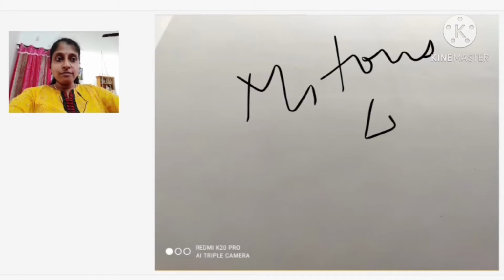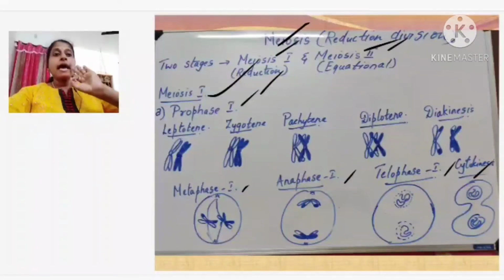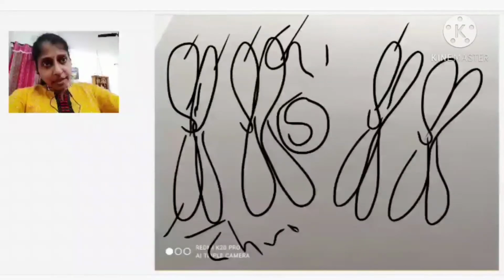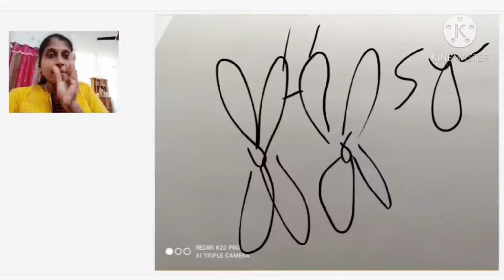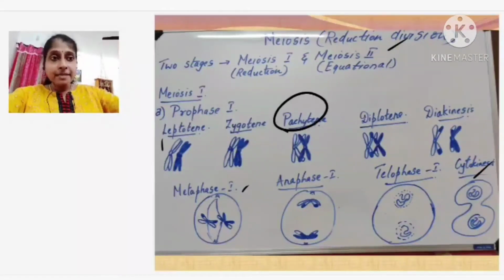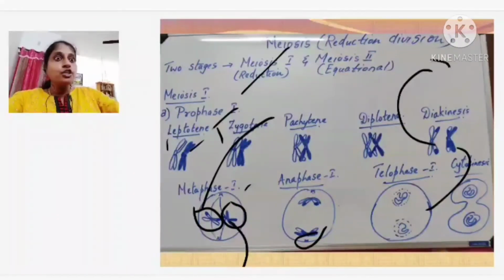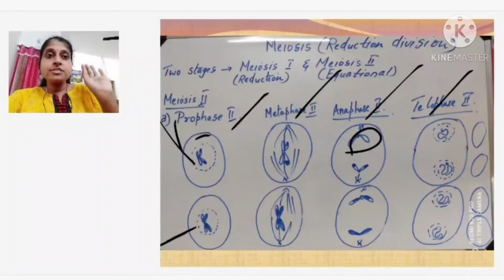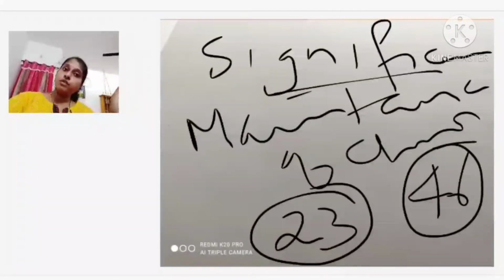Class -11,Ch-10, Cell Cycle and Cell Division